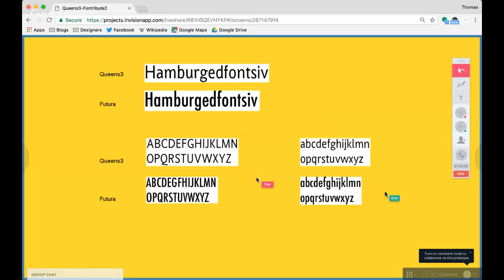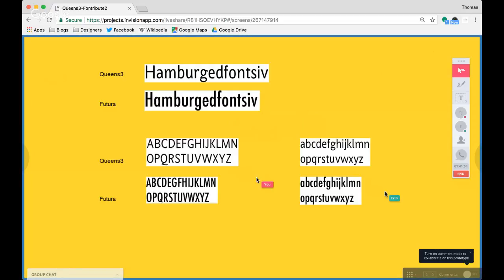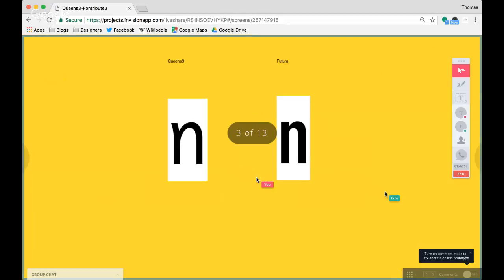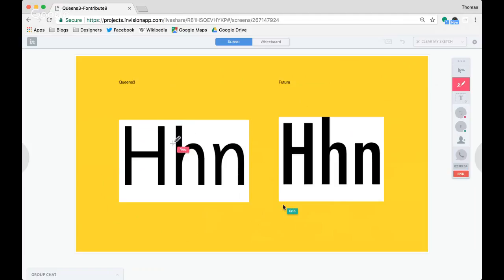Revisiting Condensed Sans Serifs. Fontribute of a Work-in-Progress Font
This week, Erin McLaughlin and Thomas explore the typographic nuances of a font design Thomas is developed for his Typeface Design course at Queen's College, SUNY.